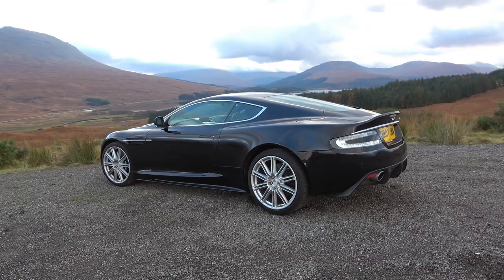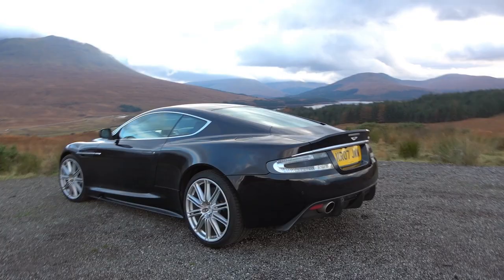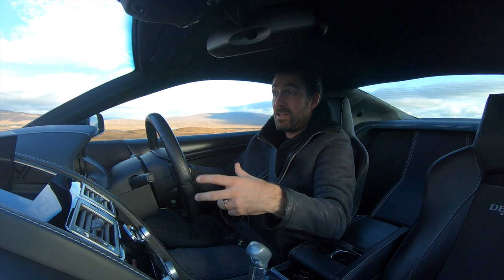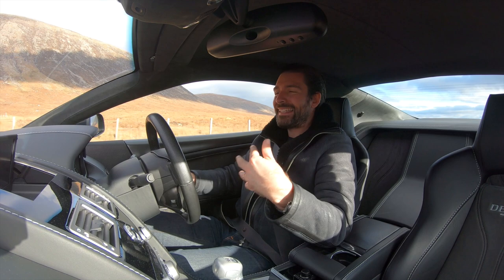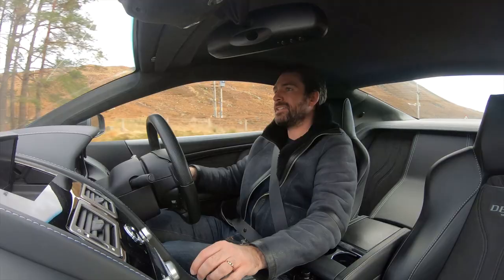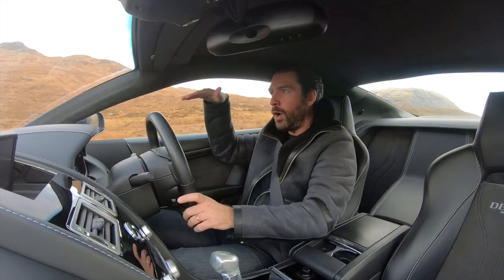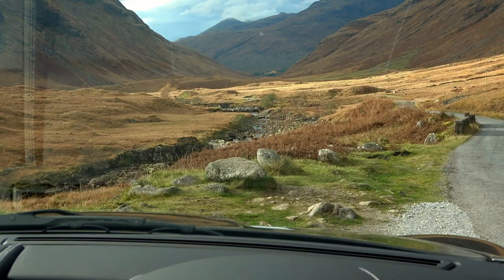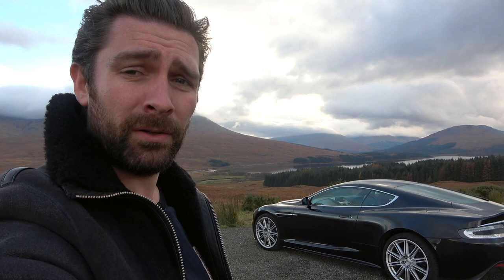Aston Martin DBS First Drive To SKYFALL!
Today I take my Aston Martin DBS on it's first drive on the road to Skyfall! The DBS isa 510hp naturally aspirated V12 manual super GT and today we're taking it on some of the best driving roads in Scotland to share what it's like to drive and ultimately end up on the incredible Skyfall road!

Drone & Tracking Shots: @Kabizzz on Instagram.